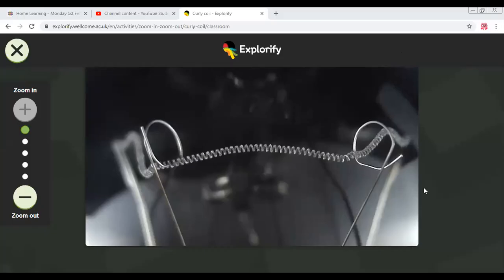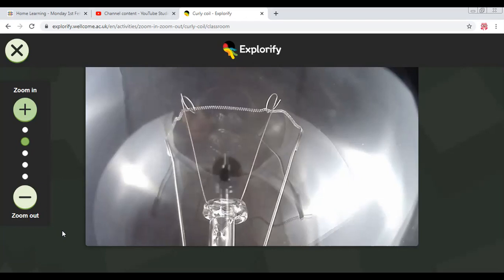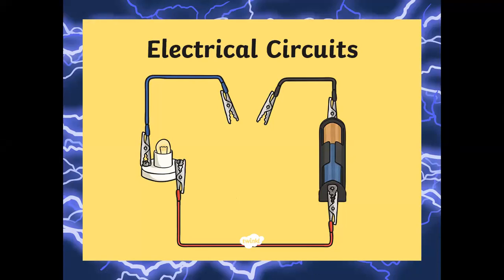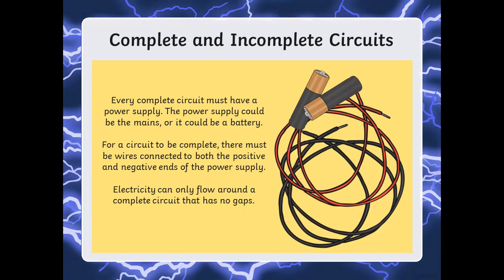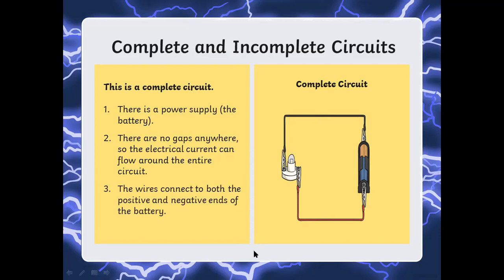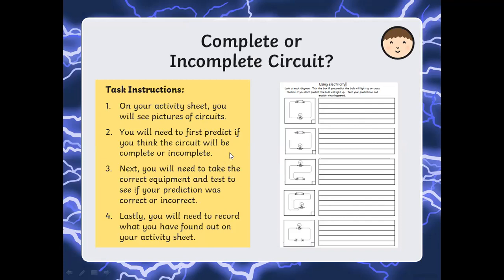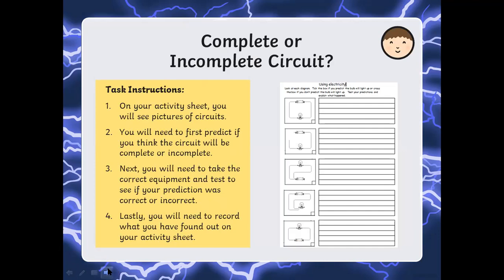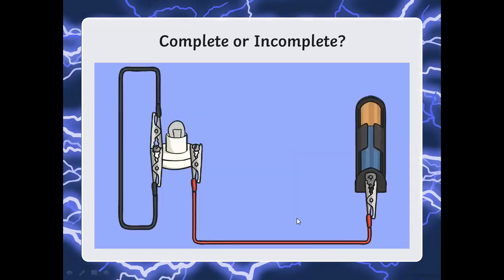Science 3 2